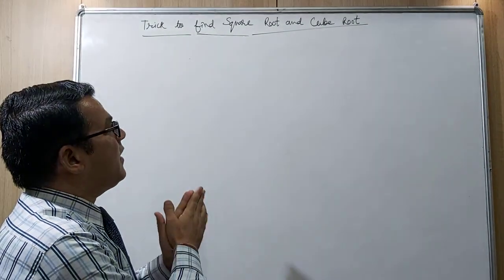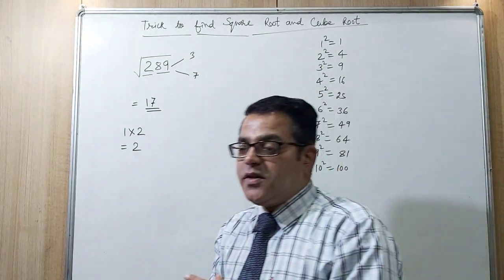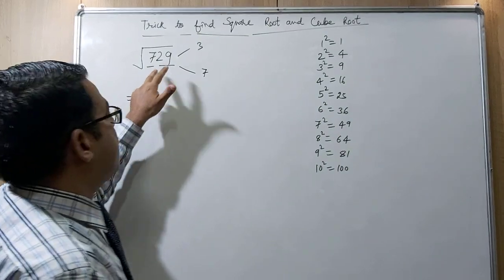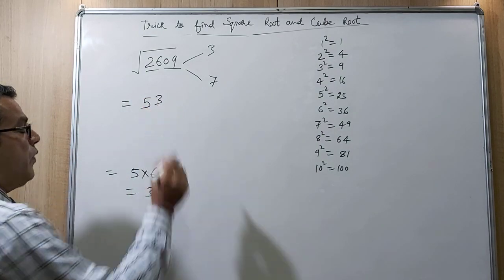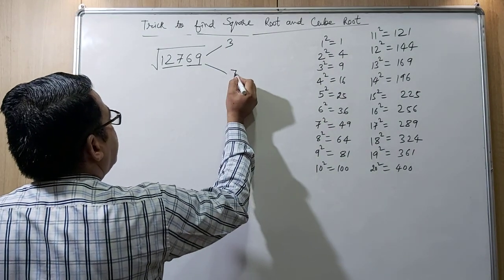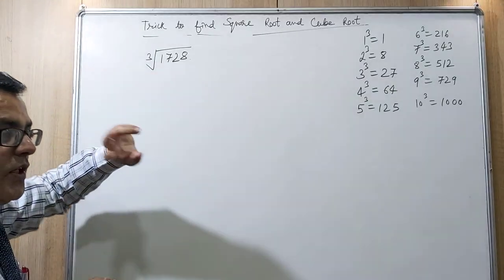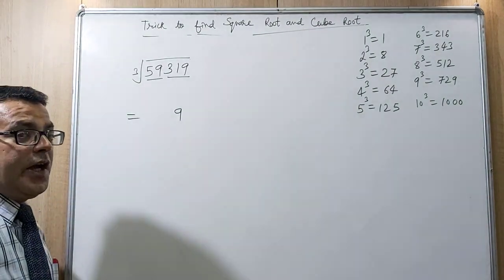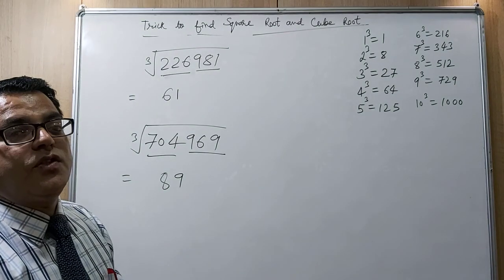Trick to find Square Roots and Cube Roots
Within seconds, we can find square roots and cube roots of numbers